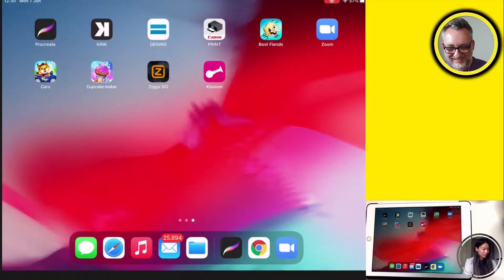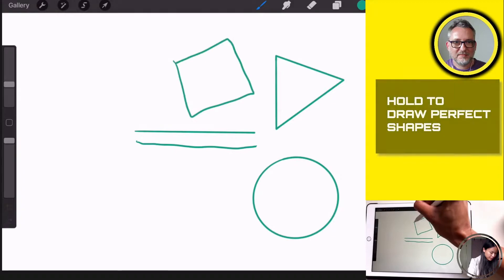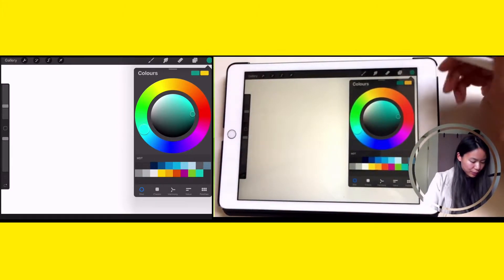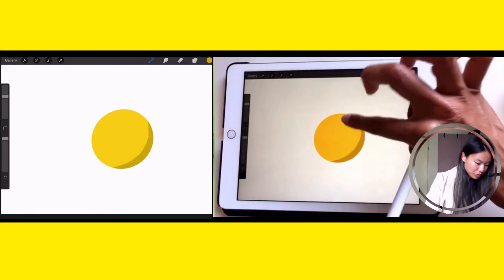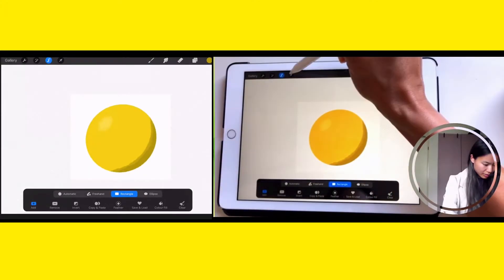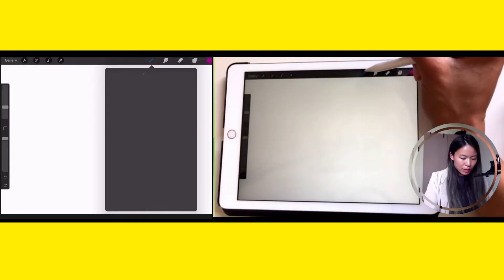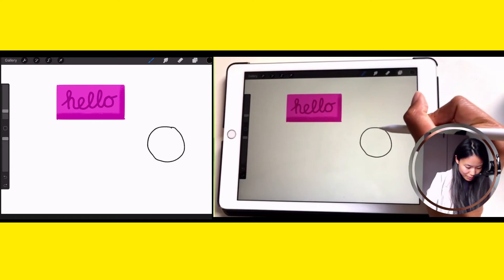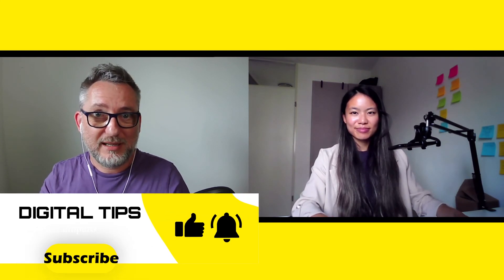PROCREATE for Beginners Tutorial in 10 min - Sketch notes and graphic facilitation on iPad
PROCREATE is a great app to sketch notes and do graphic facilitation on iPad for your remote meetings. In this tutorial for beginners you will learn ho to draw lines, shapes, use layers, colors, save and share your work and all the basics that will allow you to get started in only 10 min.

Chapters:

0:00 Intro
0:52 What is Procreate?
1:27 Brushes
2:03 Draw perfect shapes
2:25 Undo and Redo
2:45 Drawing guides
3:40 Colors
6:12 Select and transform
7:08 Working with layers
7:53 Writing
9:08 Draw icons
9:49 Save and export